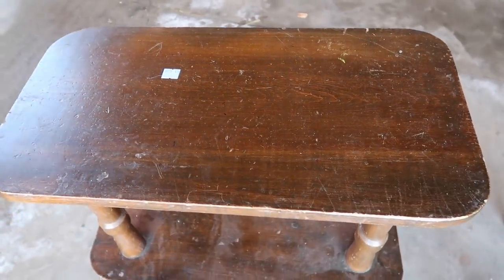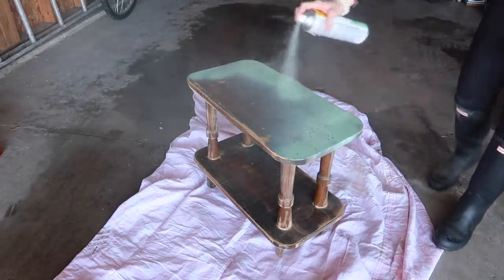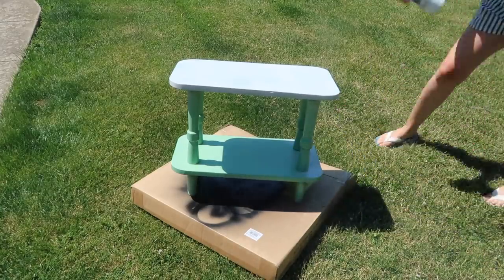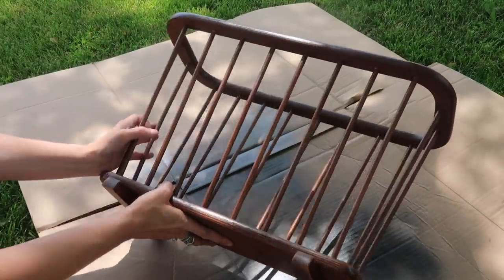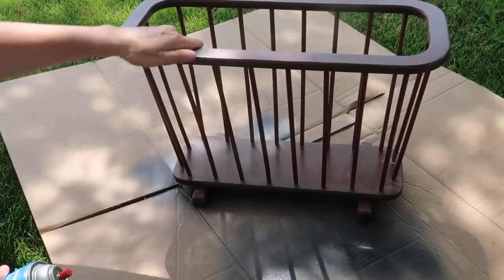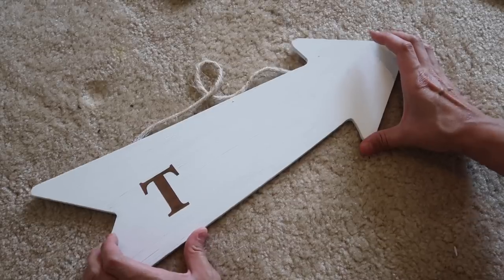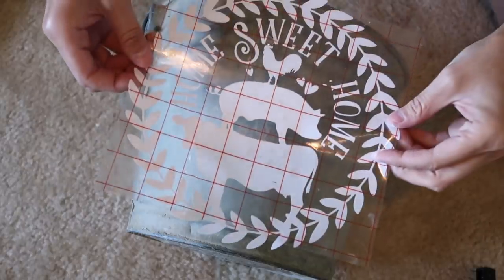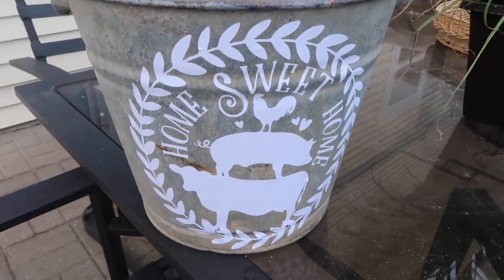Simple Outdoor Trash to Treasure DIYs| Patio Decor DIYS | Thrift Store Makeovers | Thrift Flips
This video im sharing 3 simple and fast thrift store makeovers. im so excited to be doing outdoor decor. I rarely do much and now I have many ideas. These were super easy and all took a few hours to a day. I love those kinds. I love the farmhouse style and making over items to fit into my outdoors and home.

Farmhouse Stencils I found on amazon

Silhouette Cameo 4:

Make sure to go and check out Hobknobin on Etsy. Shyla has not one, but two 5 star Etsy shops. There is so many super cute crafting items available:
(this website has the wooden rolling pins)

Quinns Castile Liquid Soap:

Peg Board Accessories:

10 year planner:

Rae Dunn Cart:

Wall Hanging Files:

Shop my Poshmark closet @Kristinkay305
CRAFT ITEMS I USE:
Glue Gun I use

Glue Sticks I use

Shark Rotator Vacuum: